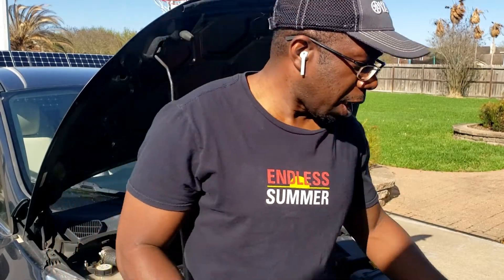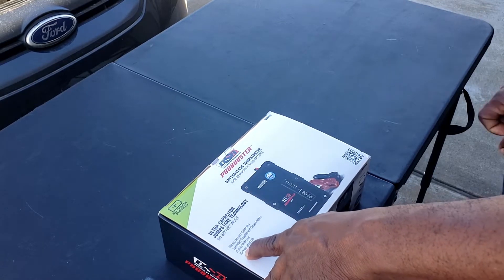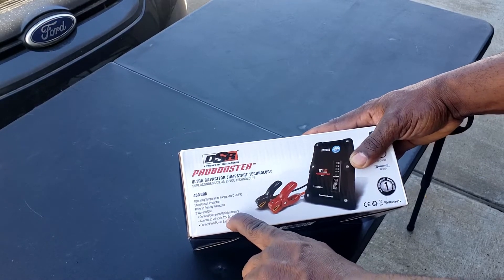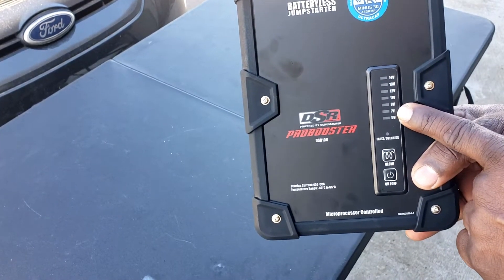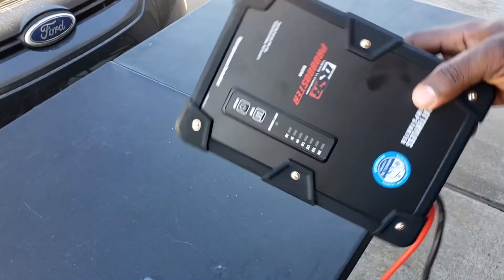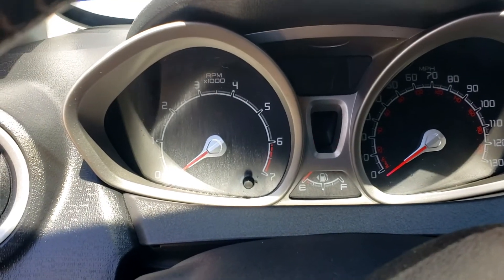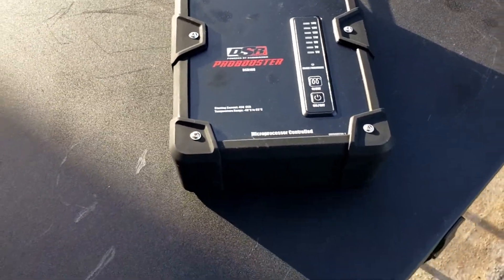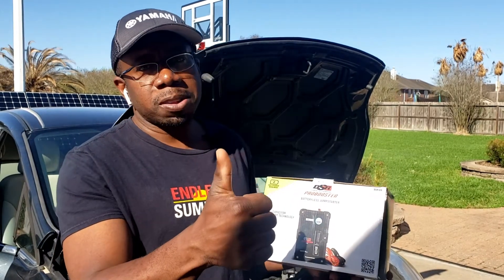Ultra Capacitor Battery-less Jumpstart Technology from Schumacher Probooster DSR108 Review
Ultra Capacitor Jumpstart Technology. Jumpstart gasoline and diesel engines with this battery-free and maintenance-free jump starter.

DSR108
450 CCA
100 Second Quick-Charge

Microprocessor Controlled
Built-in Voltmeter
BYPASS Mode to start engines without any battery mounted
GLOW Mode for cold start of diesel engine
3 Ways to Use:
• Connect Clamps to Vehicle’s Battery
• Connect to Vehicle’s 12V DC Port
• Connect to a Power Bank via MC-USB Port

Microprocessor Controlled
Built-in Voltmeter